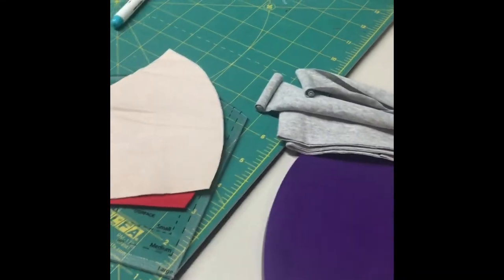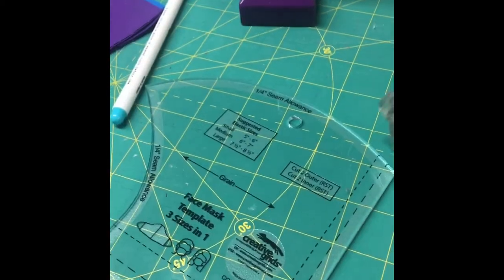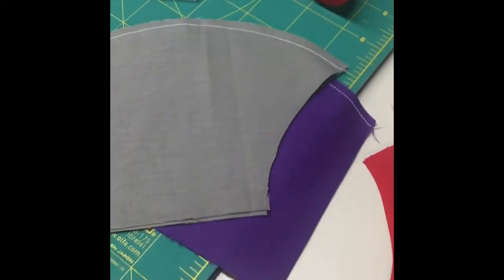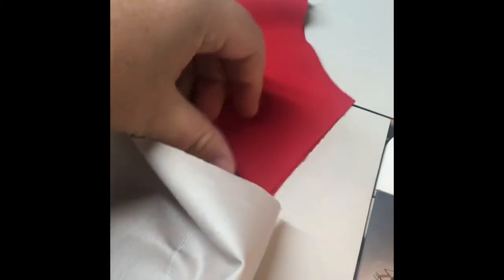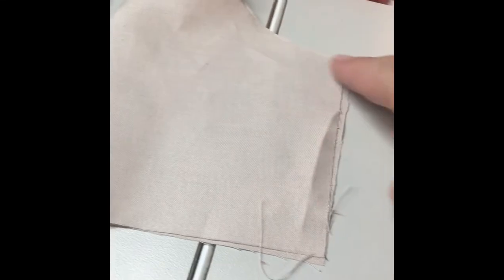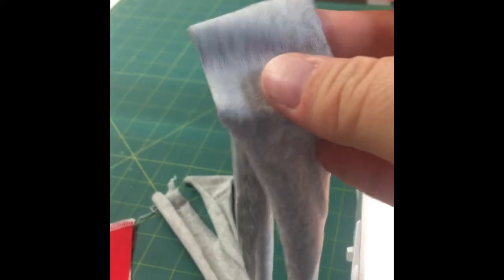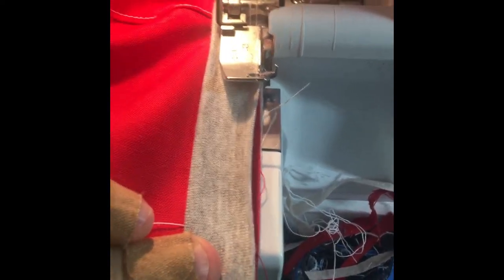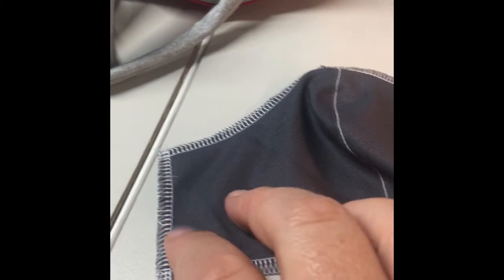Contour face mask with Tshirt Jersey “elastic”